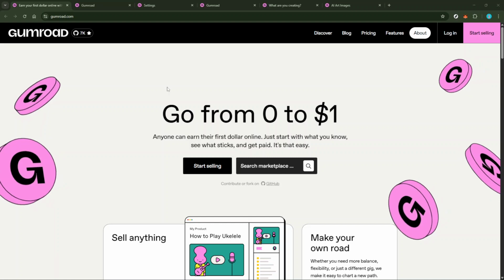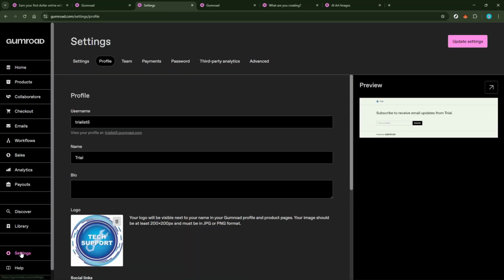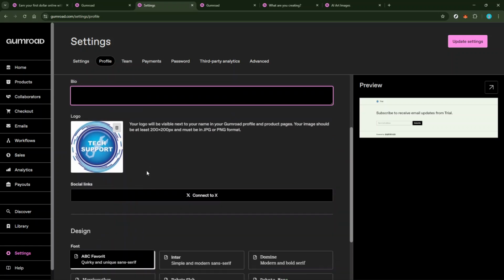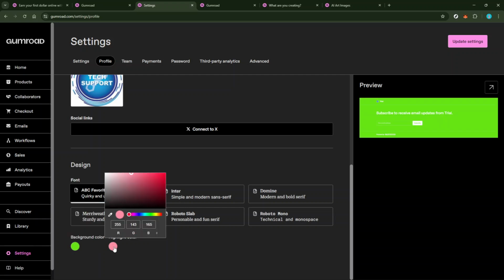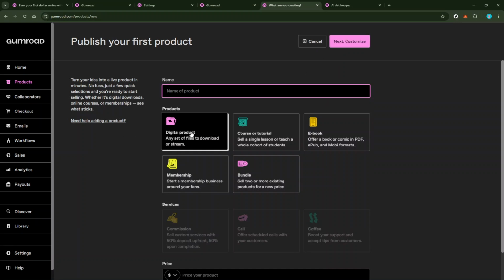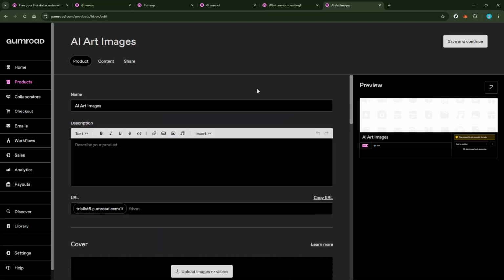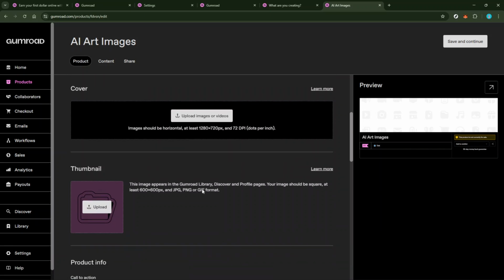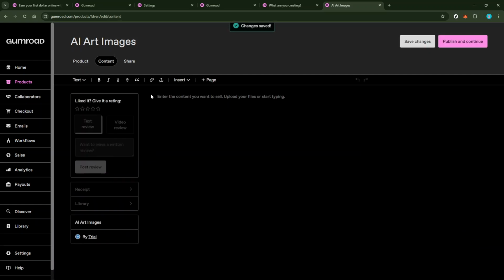How To Create A Gumroad Store [2025 Guide]